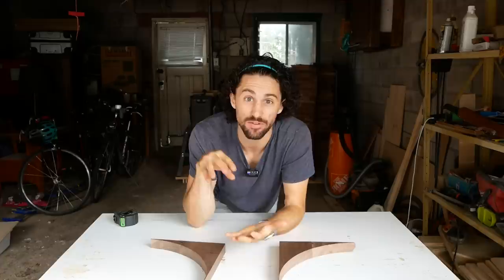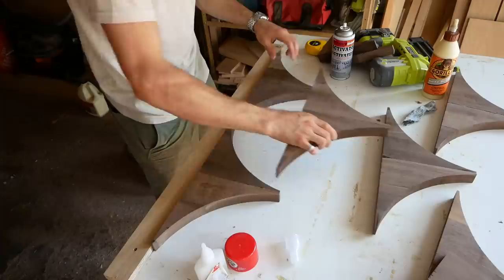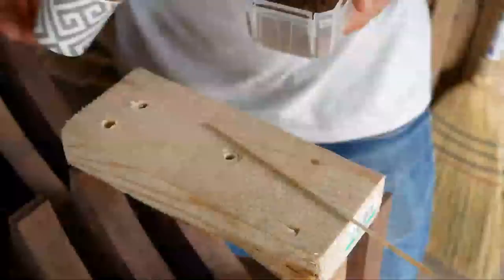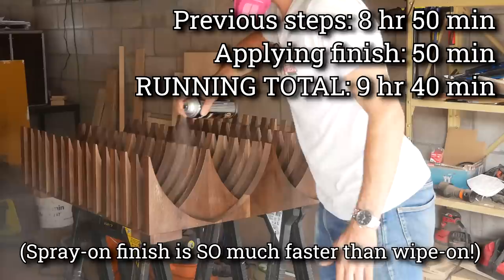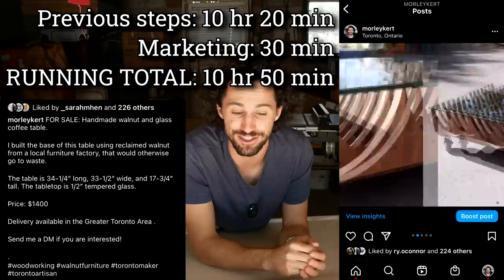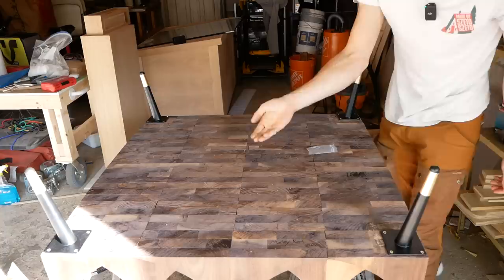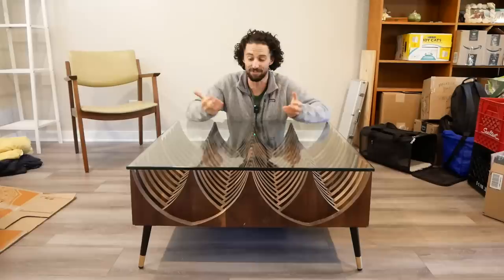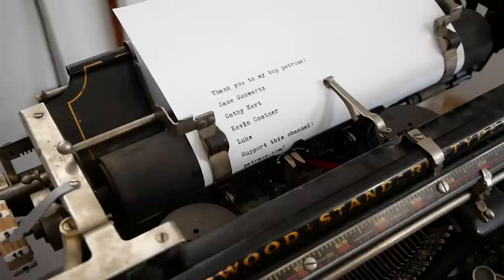A $1,400 Failure?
Uh oh.

THINGS I USED IN THIS VIDEO:
DJI Mic
DEWALT 10-Inch Table Saw
Milwaukee Random Orbit Sander
CA Glue and Activator
RYOBI 18ga Brad Nailer
RYOBI 4Ah High Performance Batteries
RYOBI Impact Driver + Drill/Driver Combo Kit
WORX MakerX Wood Burner

OTHER TOOLS I LIKE TO USE: